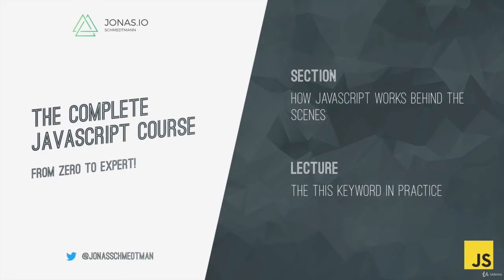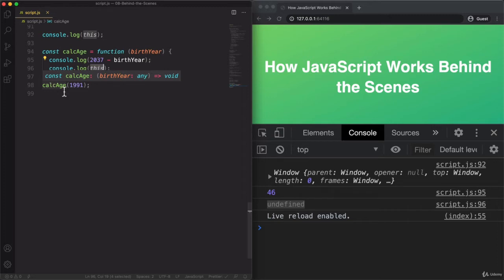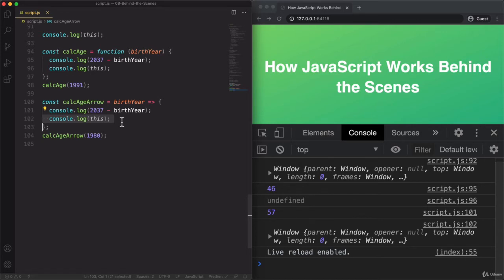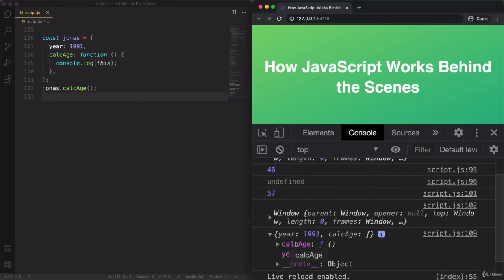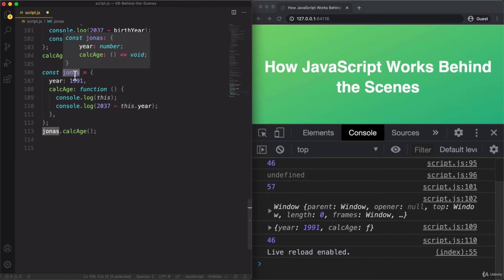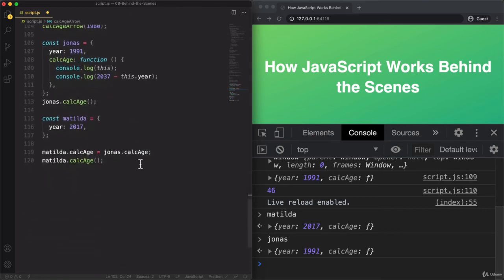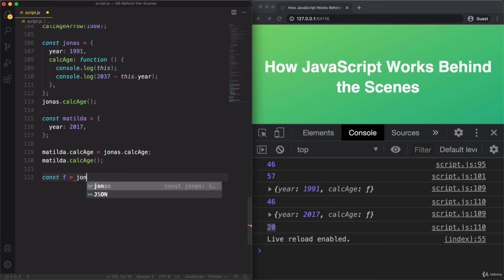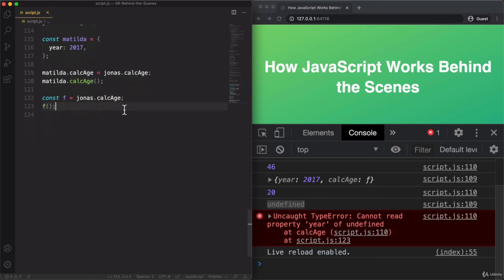11 The this Keyword in Practice